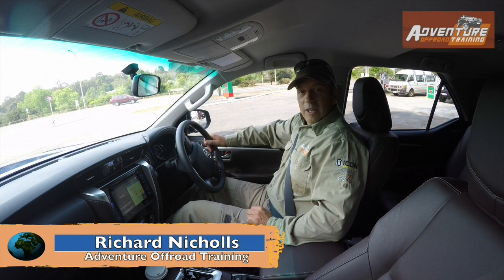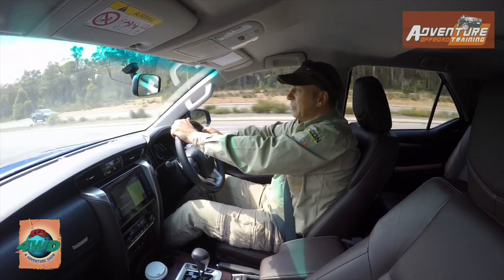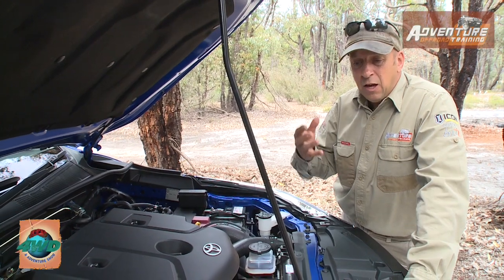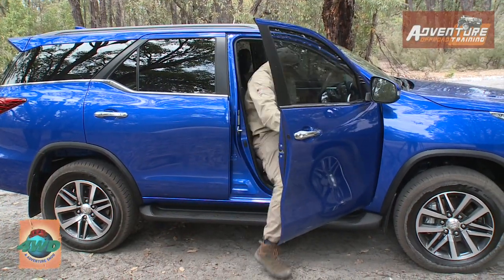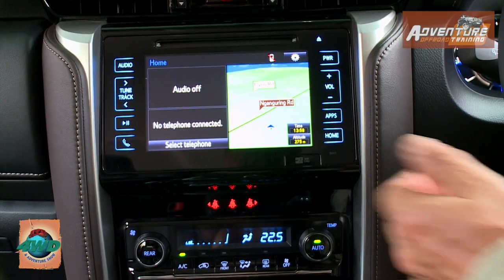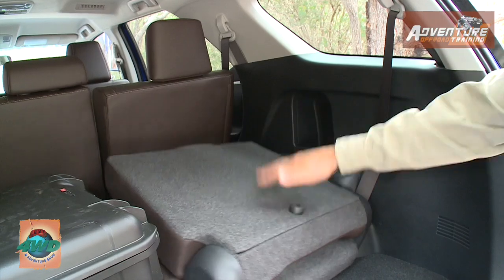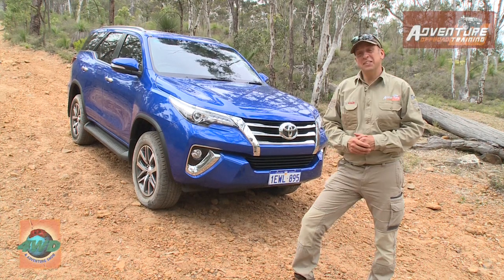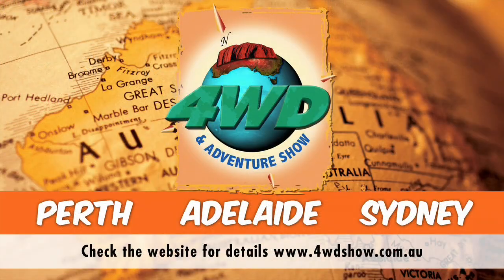2016 Toyota Fortuner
Richard Nicholls from Adventure Offroad Training gives you a comprehensive overview of the 2016 Toyota Fortuner.